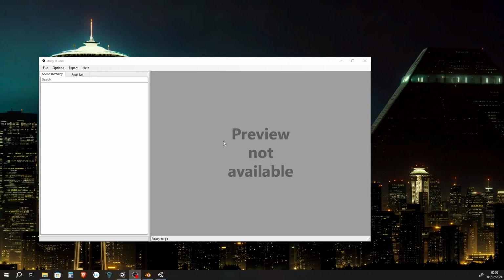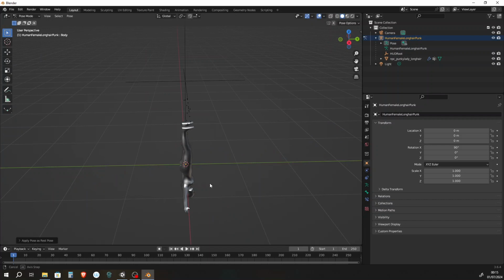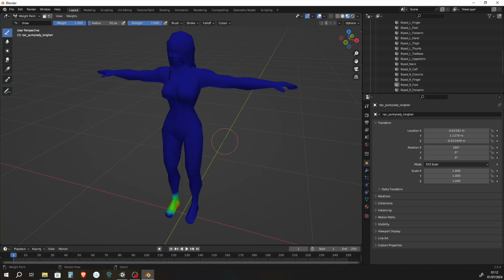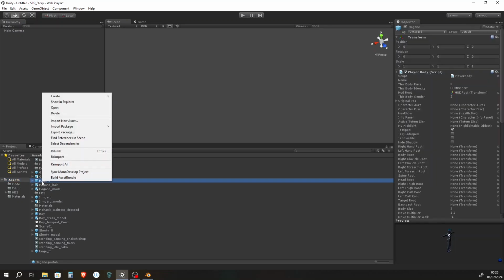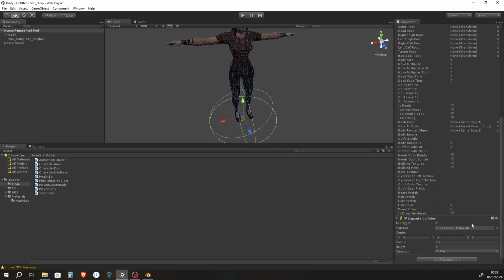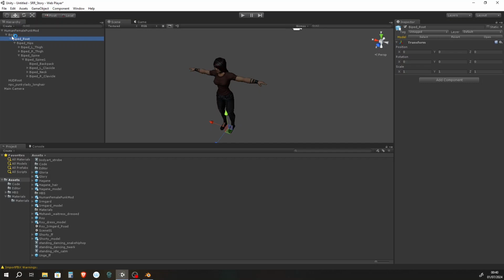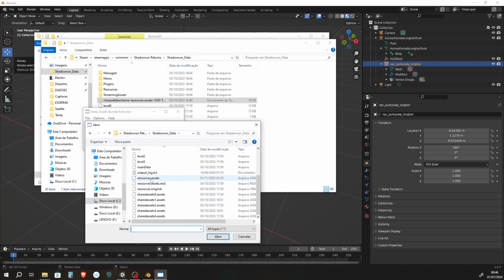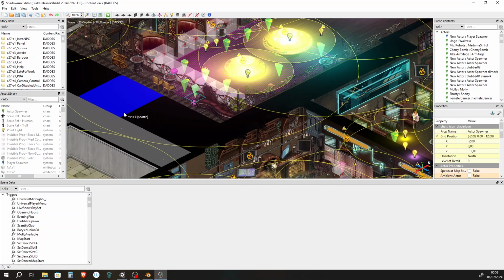Unity Mixamo fbx character import into Blender, fixing warped rig, and export to Shadowrun Returns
Up to the present 3.x and 4.x Blender versions, some fbx characters that were rigged in Mixamo do not import correctly into Blender. I'm using Shadowrun Returns characters and I'll demonstrate all the way how to rip them from Unity assetbundles using Unity Studio (or Asset Studio), fixing and editing them in Blender and then using them on Unity Editor to get them working into Shadowrun Returns again.
Most details are explained in my "Modding" section in the Shadowrun Editor Wiki, so this video is more complimentary than stand alone. It might independently help game developers who still run into warped Mixamo rigged characters when importing them into Blender.
IMPORTANT: when editing a skinned model, did you change the vertex count (by deleting faces for example)? You must then go to Weight Paint - select EACH vertex group and click on the CLEAN button. In the end, click on Normalize All just to be sure. If you don't do this, the game might freeze when loading your model.
Also, although in the video I unchecked "Import matrerials" in Unity mesh import, don't do that. It might cause errors in the game, like all magenta meshes with no material.

00:00 Extract a 3D character from a Unity assetbundle and change the fbx to Binary
03:23 Import fbx to Blender, fix the warped Mixamo-based rig and edit it
13:23 Export back into Unity and have a working character model
21:05 Getting it ready to work especifically in Shadowrun Returns
40:42 How to use the character in Shadowrun Editor